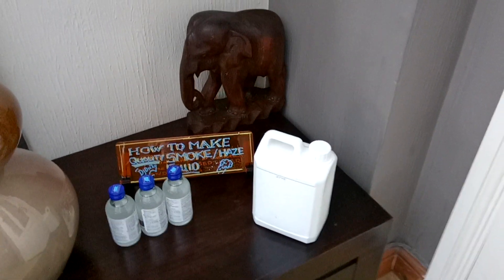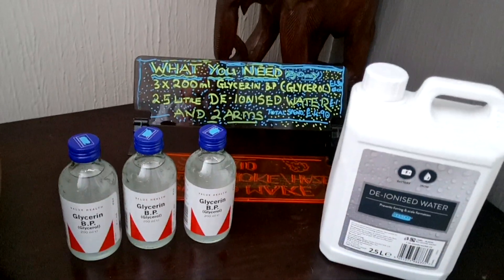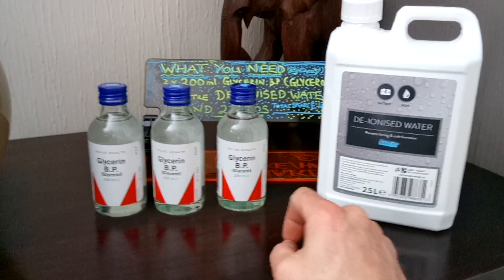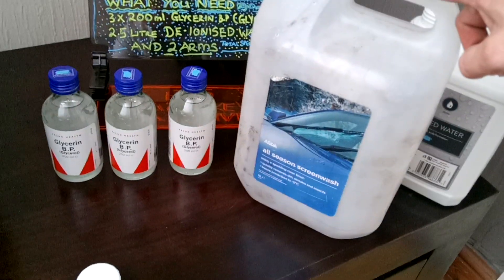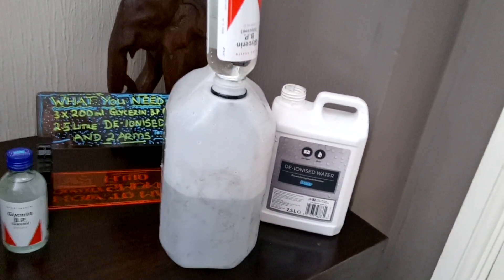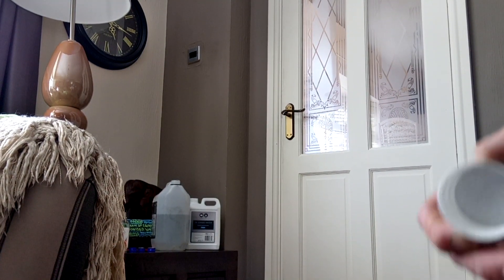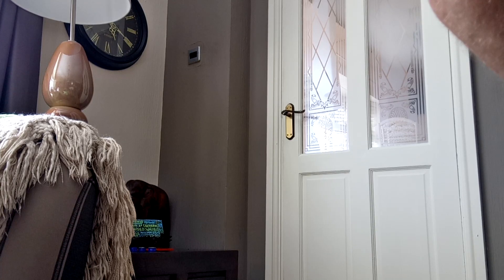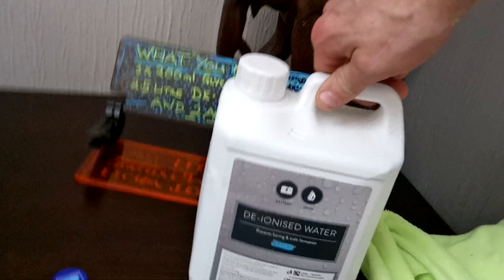How to Make High Quality Smoke, Fog, Haze Fluid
Ever wondered what makes High Quality Smoke, Fog, Haze Fluid? Here is how to make your own fluid.

3 x Glycerin B. O ( Glycerol ) 200ml each
1 x 2.5 Litre DE-IONISED Water

Mix Together to make High Density (thick) Smoke Fluid ( Always Shake the fluid well before use)
For Haze fluid or thinner smoke density reduce the Glycerin ( Haze =1 x Glycerin per 2.5 Litre Water, Thinner Smoke = 2 x Glycerin per 2.5 Litre Water)

ALWAYS SHAKE WELL BEFORE USE TO PREVENT BLOCKAGE TO MACHINE.

HOPE THIS HAS HELPED ? ¿